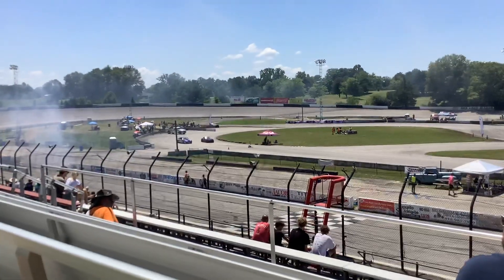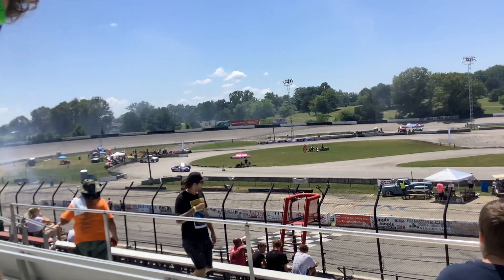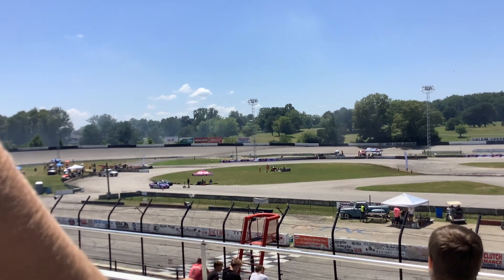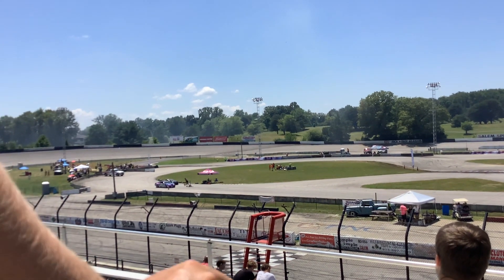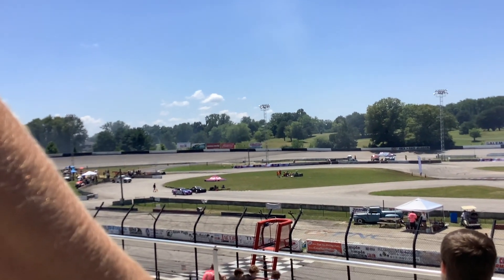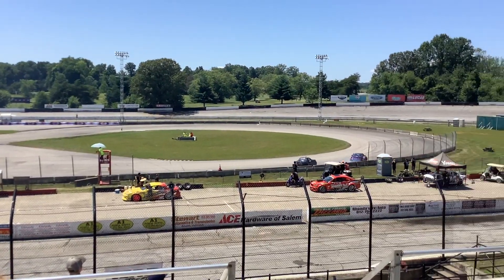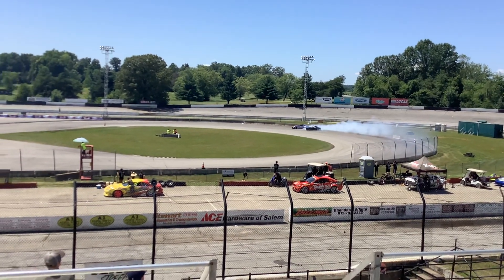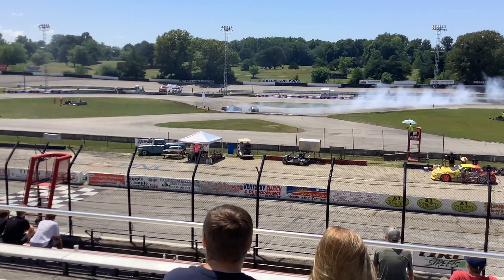180sx vs Miata